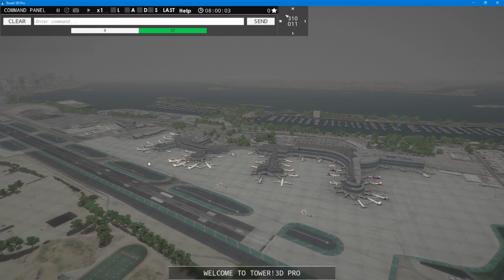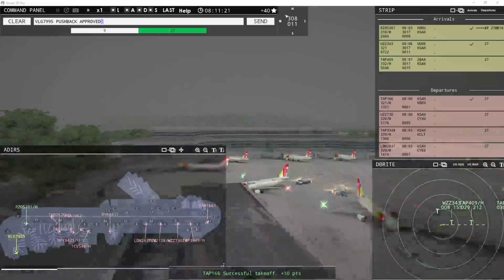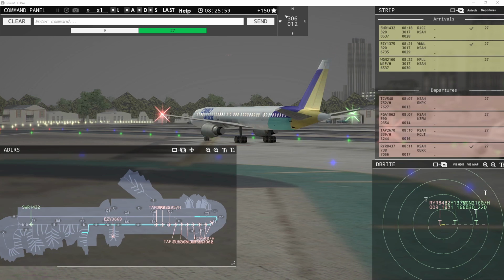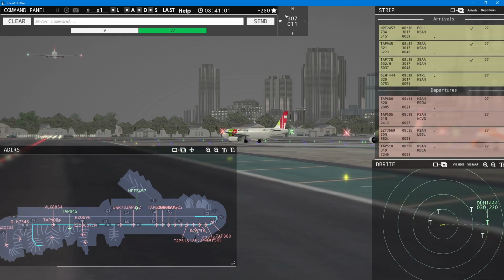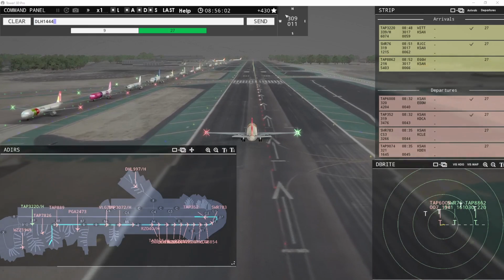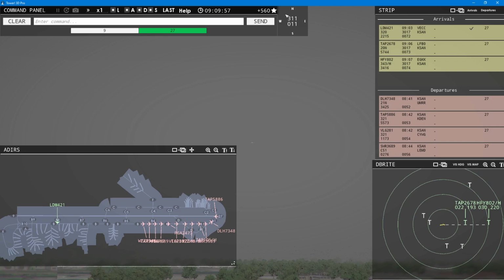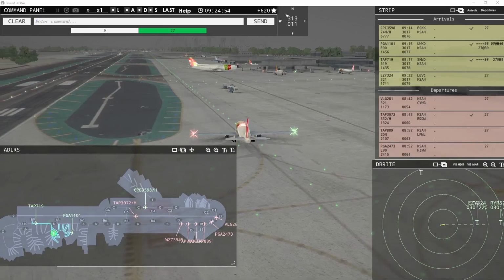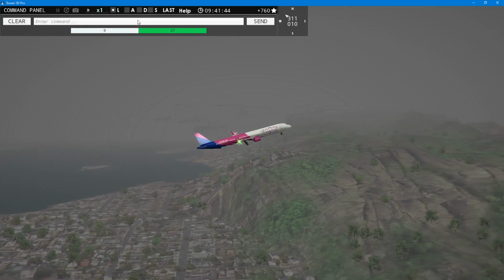Aeroporto Francisco Sá Carneiro Porto Tower! 3d Pro (modified*) LPPR @ 8 am ... or how it could be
Tower!3D PRO LPPR

DO YOU HAVE A REQUEST?

I´m using these following products. Click the Links to find out more:
My Greenscreen set:
Webcam:
Mixer:
Microphone + Arm:
My Computer parts:
Tower:
Power:
Mainboard:
Processor:
Processor cooler:
Memory:  2x = 32GB
SSD:
DVD/Blueray:
Cardreader:
Camera Sony Alpha 6000:
Camera Bag:

*Camera shots, commands and colors in ADIRS and DBRITE in this Video are modifications and do not come with the game and are not available!
modifications by @wild card